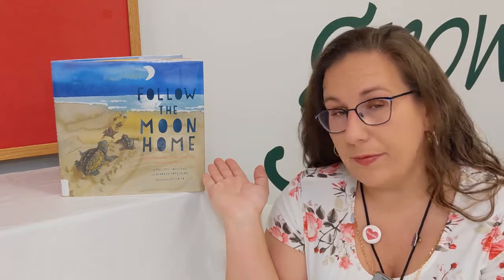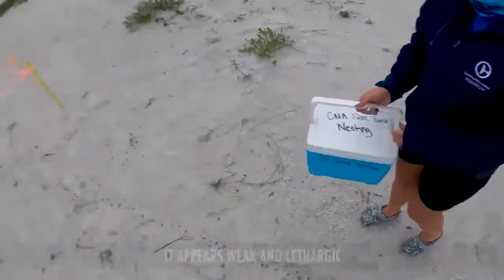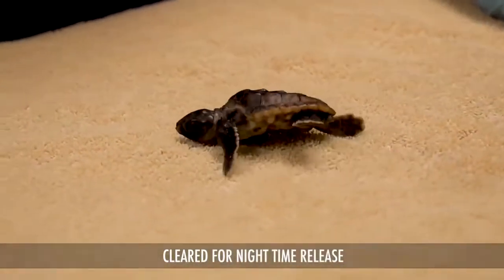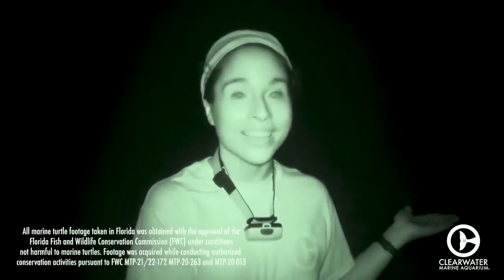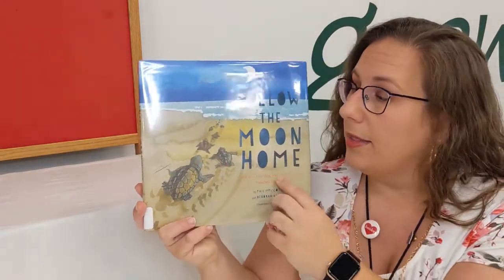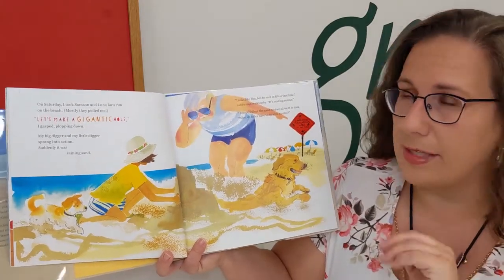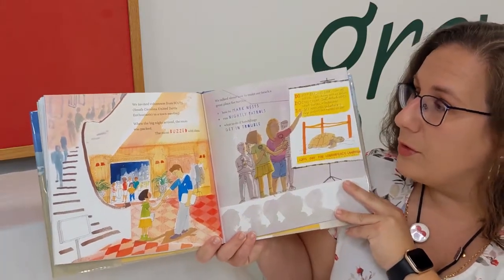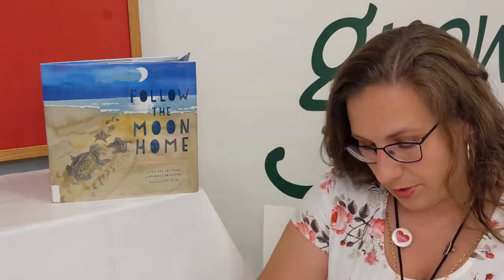Kids Club - Sea Turtle Tracking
Today we will watch how volunteers help protect Loggerhead sea turtle nests, listen to a story about how to help guide them to the ocean and make a color-your-own bookmark.